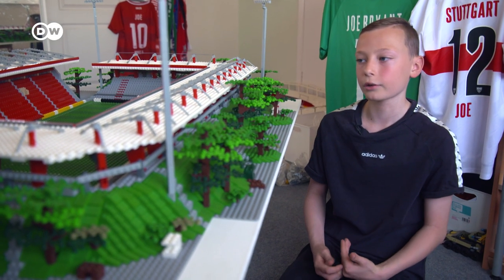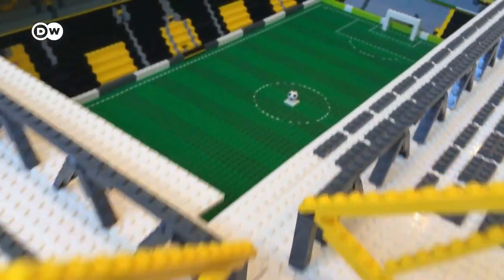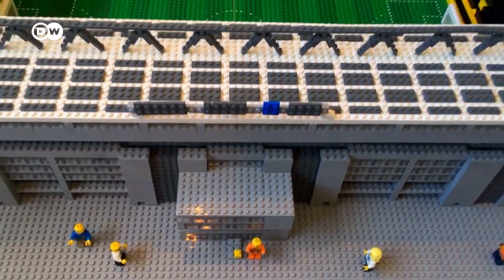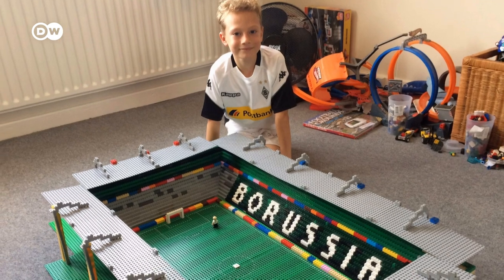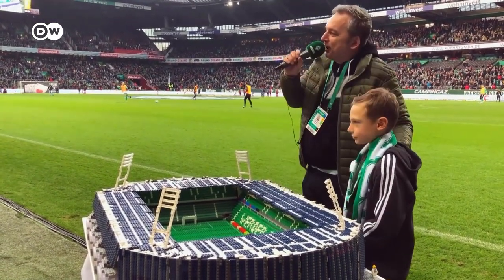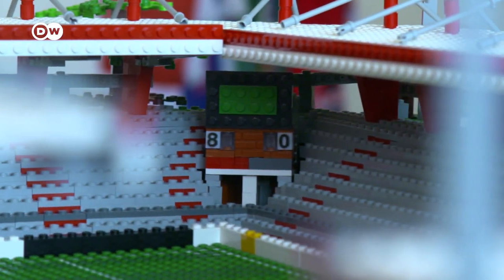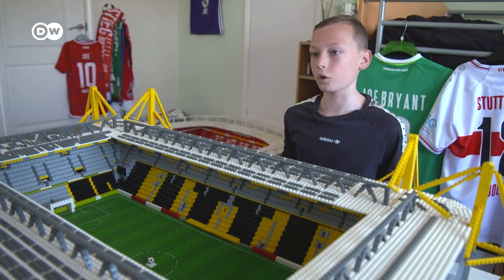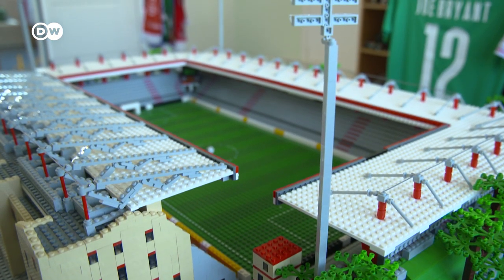How This 13-Year-Old Builds Famous Soccer Stadiums Out Of Thousands Of Lego Bricks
13-year-old Joe Bryant of Crawley, England, builds replicas of real-life soccer stadiums using Lego. He uses photos as his guide. Joe takes a lot of his inspiration from the arenas of Germany’s Bundesliga clubs, and with the EURO 2020 soccer championship now in full swing he is certain to be following the action and keeping a close eye on the stadiums.